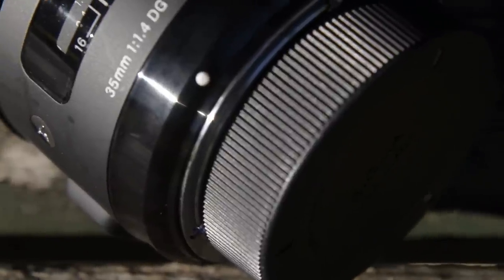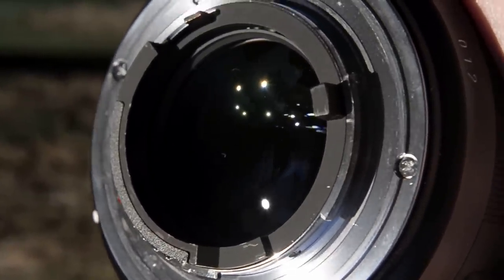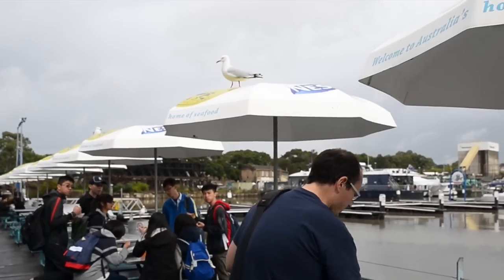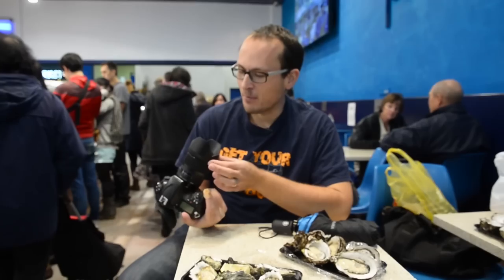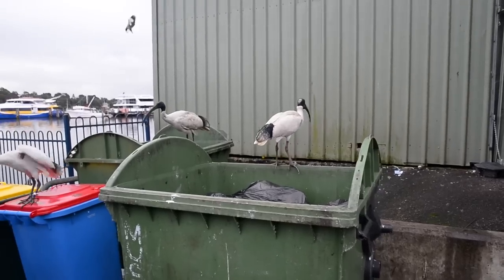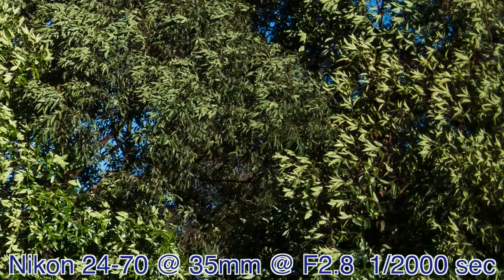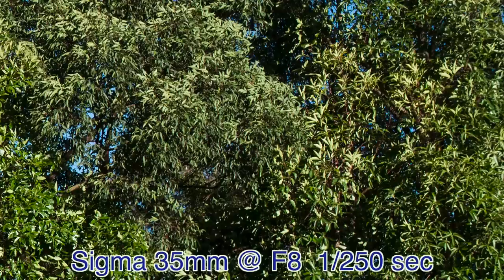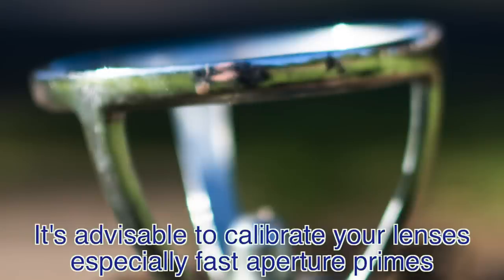Sigma 35mm F1.4 - Review & Comparison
Check it out